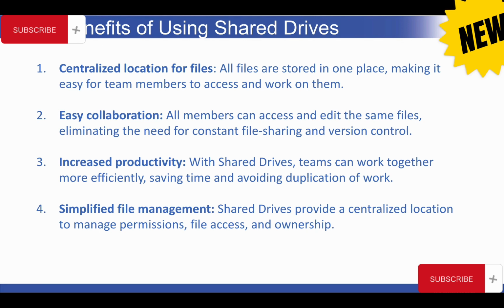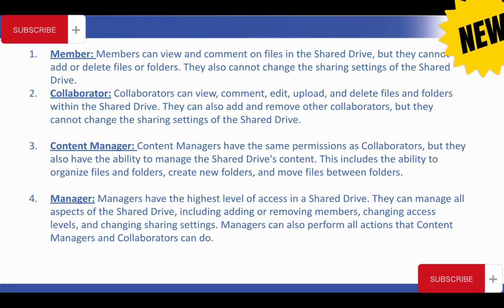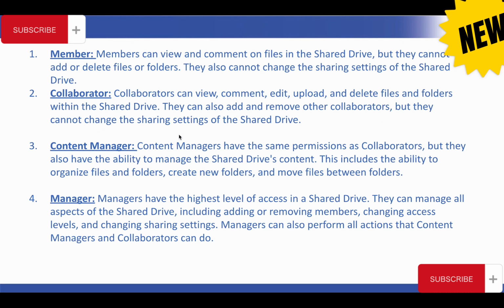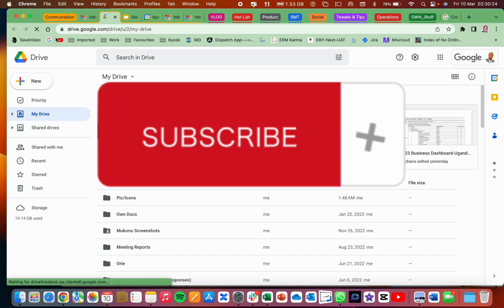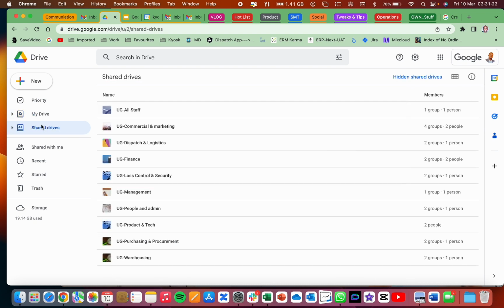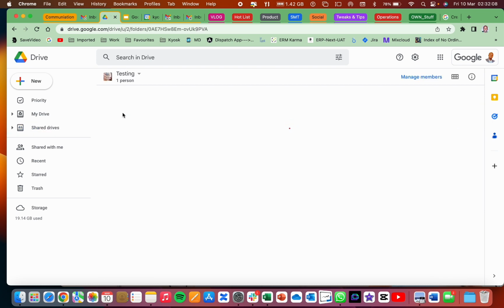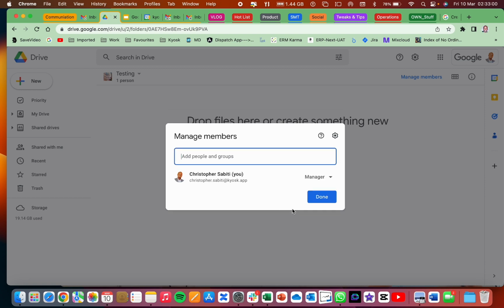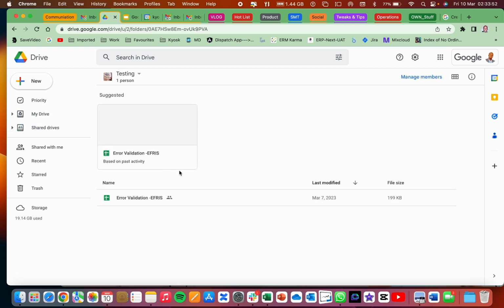Boost Your Team's Productivity with Shared Drives: The Ultimate Guide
In today's fast-paced business environment, collaboration and efficiency are more important than ever. That's where Shared Drives come in. In this video, we'll show you how to use Shared Drives to streamline your team's workflow and increase productivity.

We'll start by explaining what a Shared Drive is and how it can benefit your team, whether you're working on a project with multiple team members, or just need a centralized location to store important files. We'll then walk you through the steps to create a Shared Drive and how to add and manage members, including setting different access levels to ensure the security and privacy of your files.

Next, we'll show you how to organize and structure your Shared Drive with folders and subfolders, and how to add, edit, and delete files within them. We'll also cover best practices for file naming and version control to keep your team organized and on the same page.

Finally, we'll discuss how to protect your files and folders with sharing settings and permissions, and how to troubleshoot common issues you may encounter while using Shared Drives.

By the end of this video, you'll have a thorough understanding of how to use Shared Drives to improve collaboration, organization, and productivity for your team or organization.